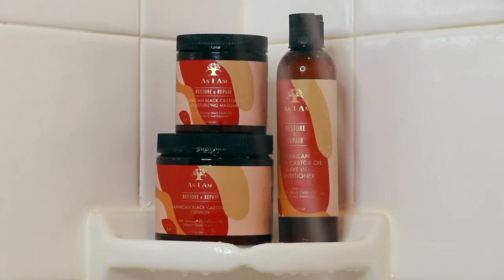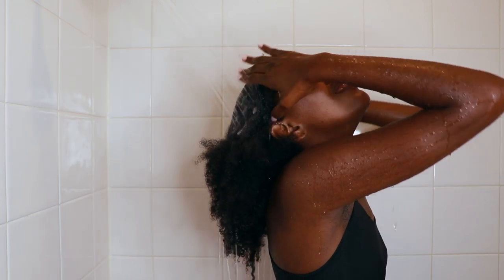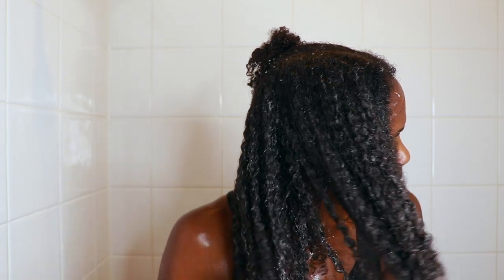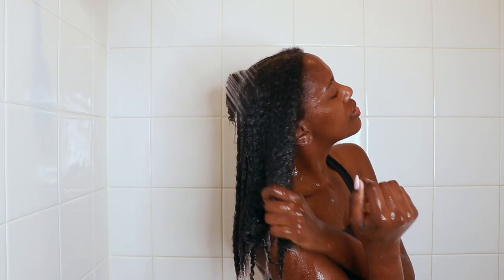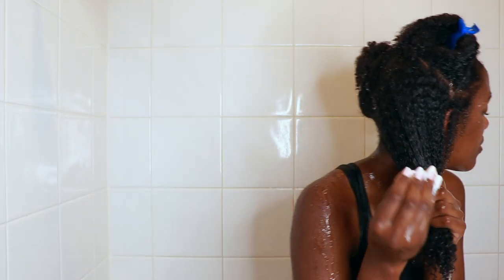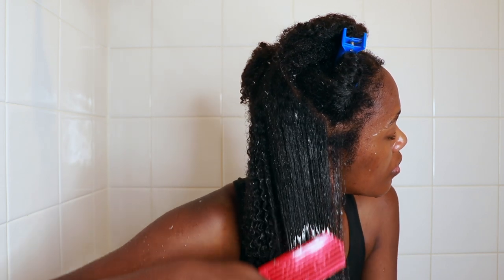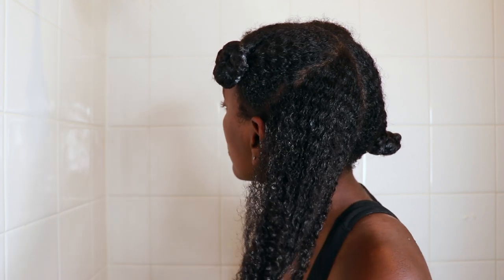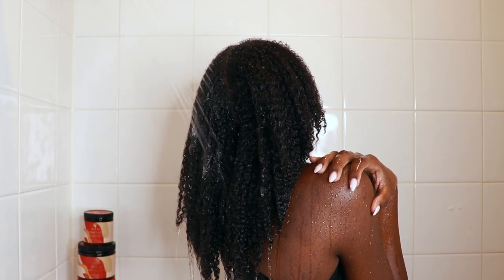As I Am NEW JBCO Collection - HIT or MISS??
As I Am dropped that NEW NEW on us fam and of course I had to pitch in my two cents!! Have you tried the JBCOCollection yet? Do you have any plans to?!